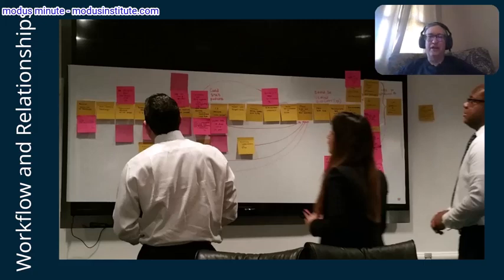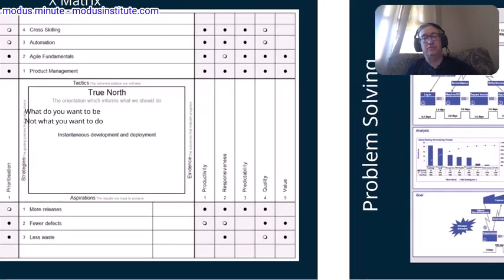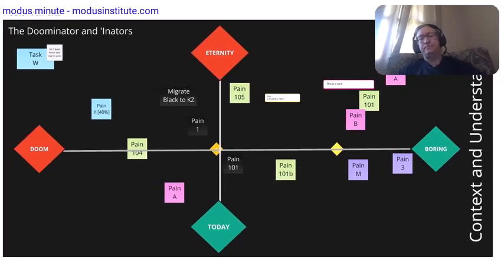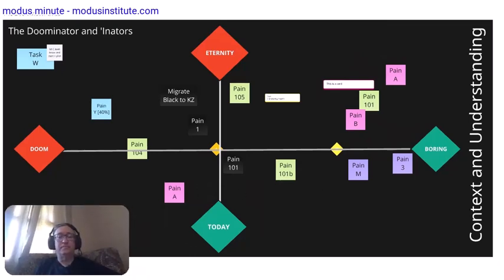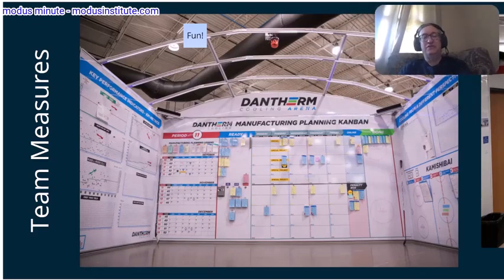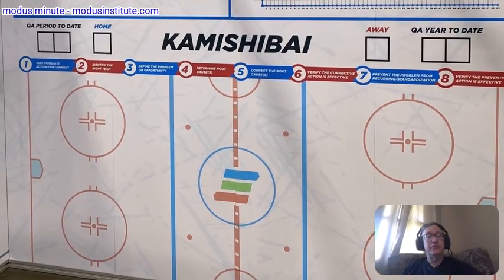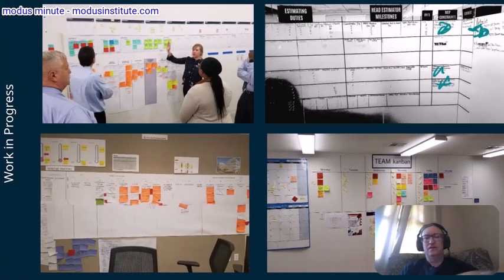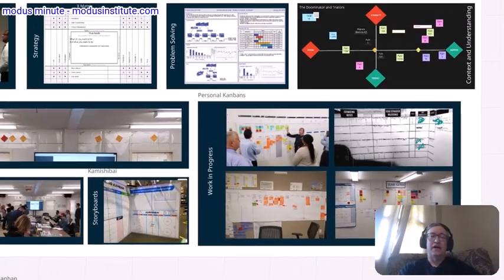Modus Minute 7 Obeya Visualizations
In this Modus Minute, Jim Benson outlines seven essential visualizations for building an effective Obeya-a collaborative workspace that enhances team alignment and decision-making. Key elements include workflow mapping to clarify relationships, strategy boards like X-matrices for translating goals into action, and problem-solving tools such as A3 reports to turn challenges into learning opportunities. He emphasizes visualizing roadmaps and timelines to manage expectations, team metrics for performance tracking, and Kanban boards to maintain sustainable work-in-progress limits.

Ready to transform your team's collaboration? Join Modus Institute’s Humane Obeya course (June 4, 11, 18, 25, 2025) to master these techniques. Limited to 18 participants, this four-session program offers:

Human-centered systems that build psychological safety and clarity

Sustainable workflows to replace fragmented habits with aligned, visual practices

Direct mentorship from Tonianne and Jim, plus a peer community for real-world problem-solving

Sessions run 7:30–9:00 AM PT (recorded for later access).